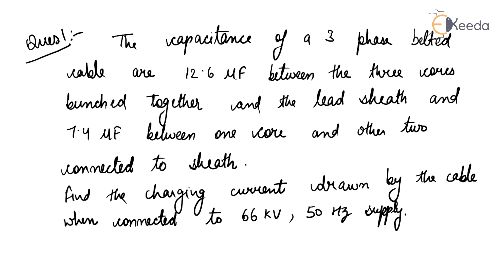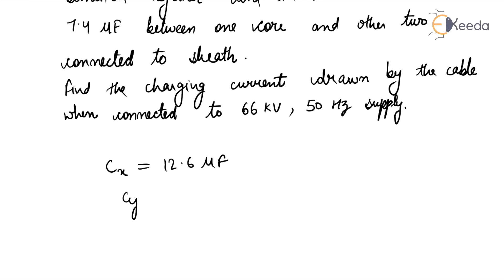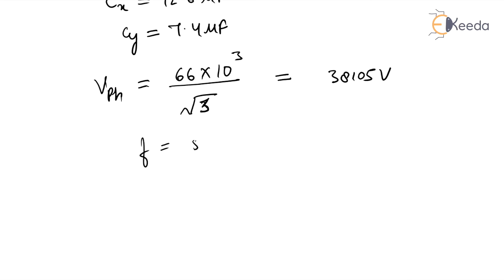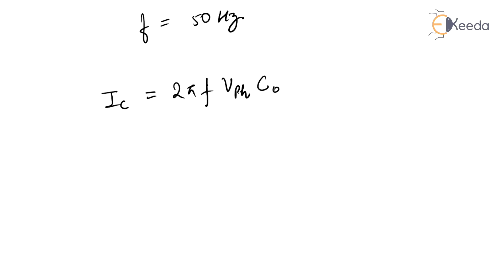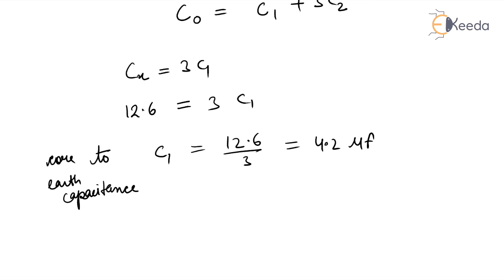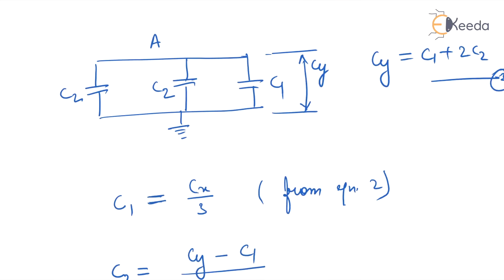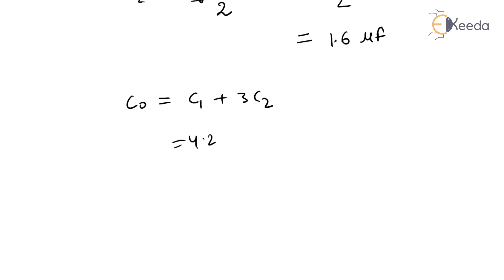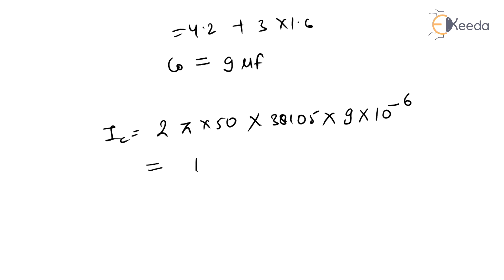Capacitance of a Three Core Cable Numerical 1 - Underground Cable - Power System Engineering 1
Subject - Power System Engineering 1

Video Name - Capacitance of a Three Core Cable Numerical 1

Chapter - Underground Cable

Happy Learning